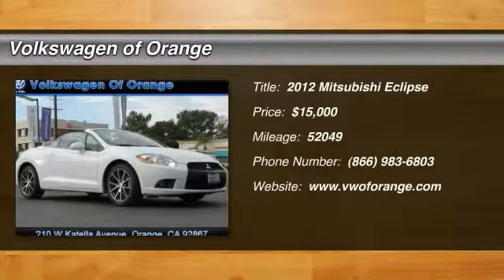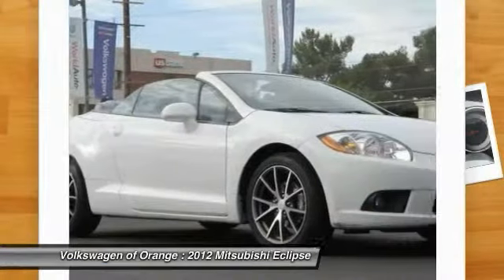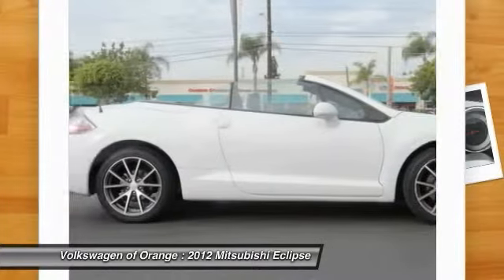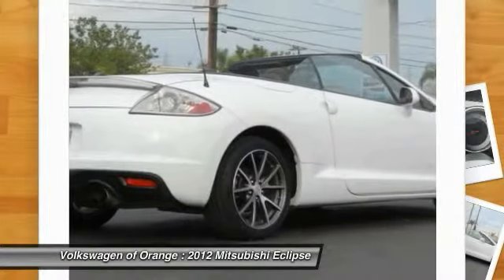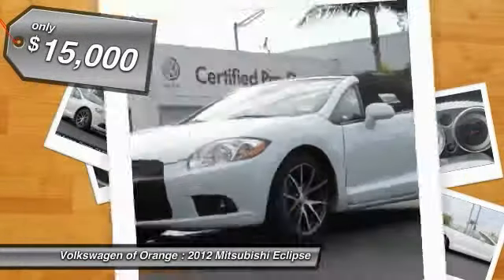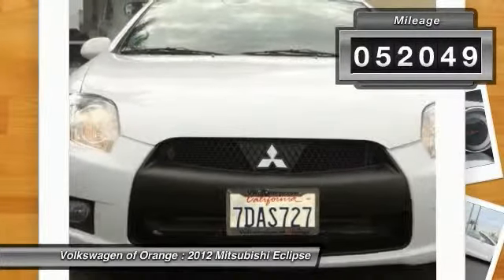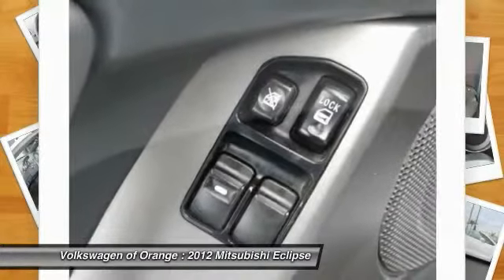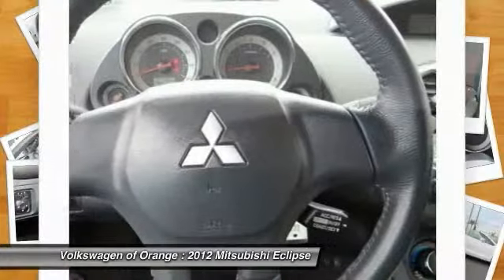2012 Mitsubishi Eclipse GARDEN GROVE,SANTA ANA,TUSTIN,ANAHEIM,ORANGE COUNTY VU0931R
2012 Mitsubishi Eclipse 2dr Spyder Auto GS Sport

VOLKSWAGEN OF ORANGE PROUDLY SERVING GARDEN GROVE, SANTA ANA, TUSTIN, ANAHEIM, ORANGE COUNTY, AND SURROUNDING SOUTHERN CALIFORNIA LOCATIONS. THIS WHITE 2012 Mitsubishi ECLIPSE IS EQUIPPED WITH A 2.4L SOHC MPI 16-valve MIVEC I4 engine, AUTOMATIC TRANSMISSION, AND RECEIVES AN ESTIMATED 20 City/27 Hwy MPG.